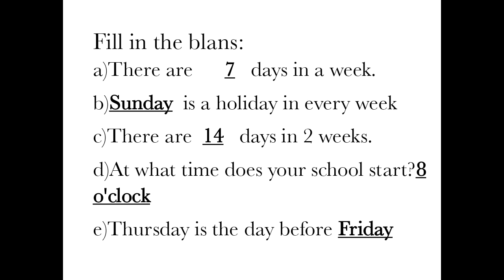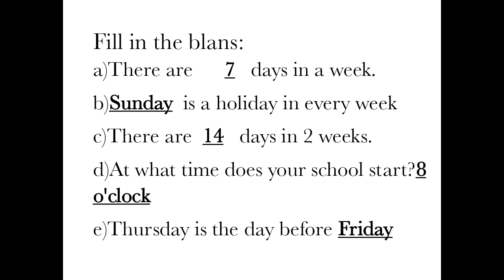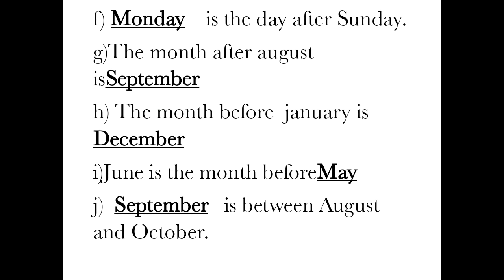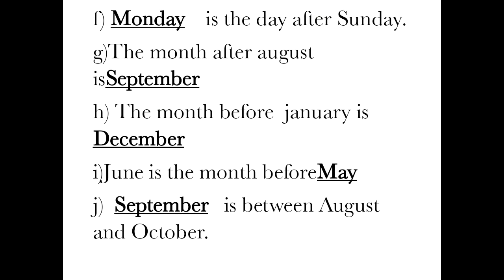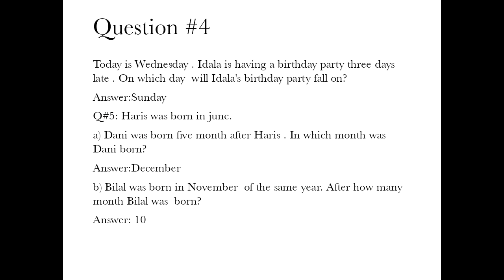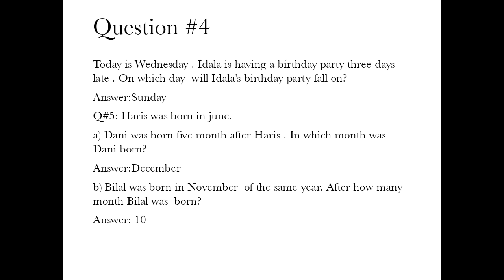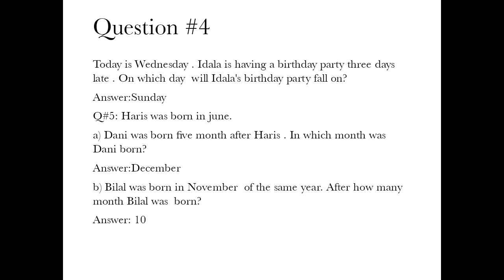Math 18 Dec topic fill in the blanks